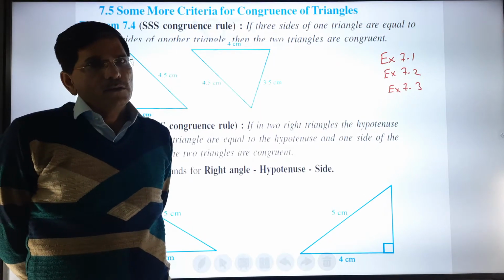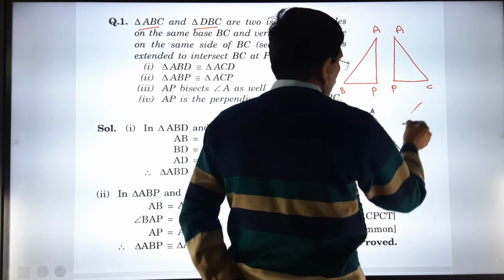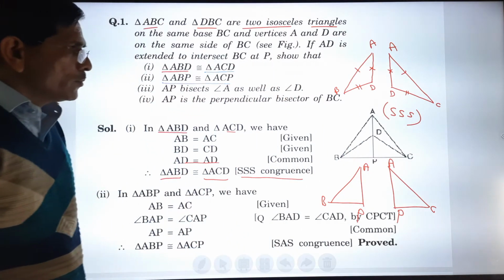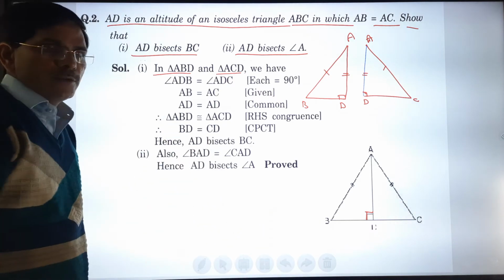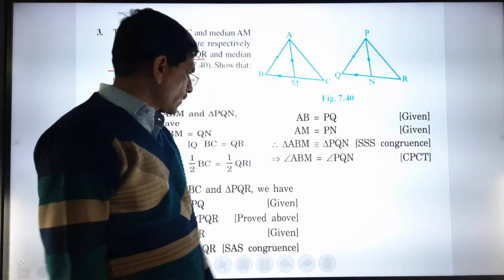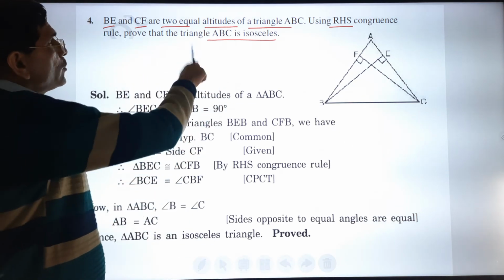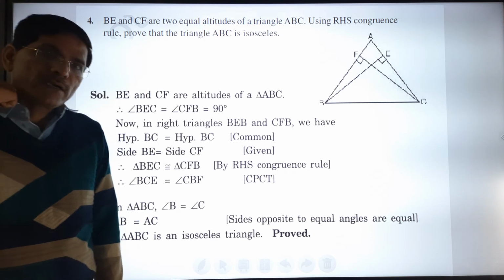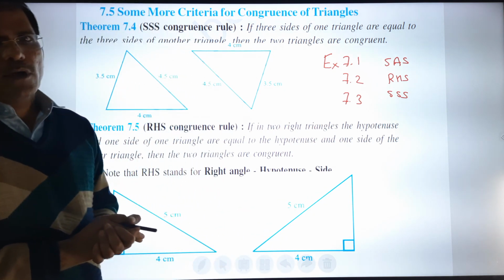STD 9 | MATHS | CH 7 | LEC 3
In this lecture we are going to understand whole the chapter